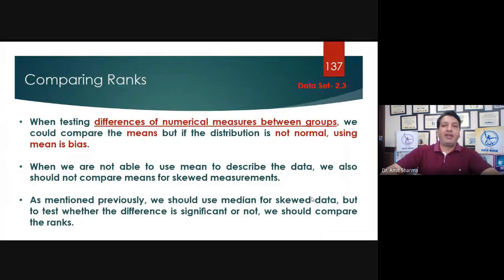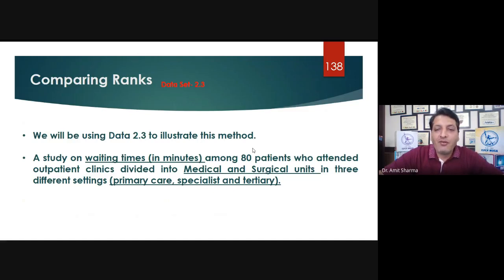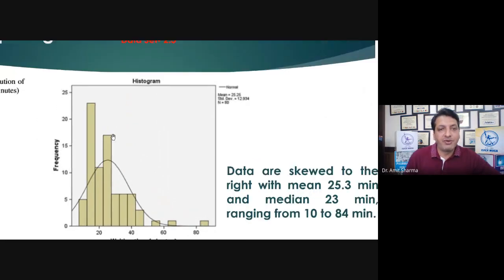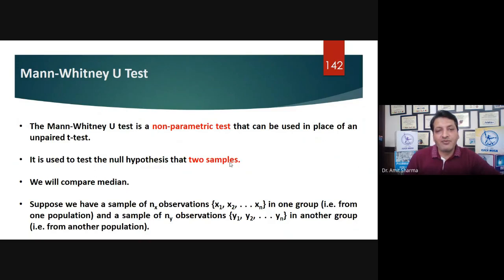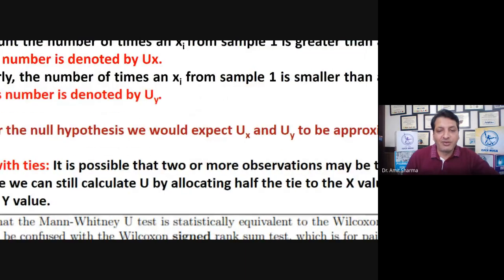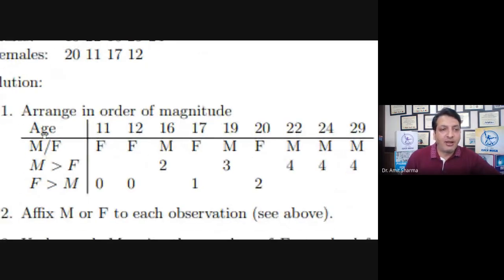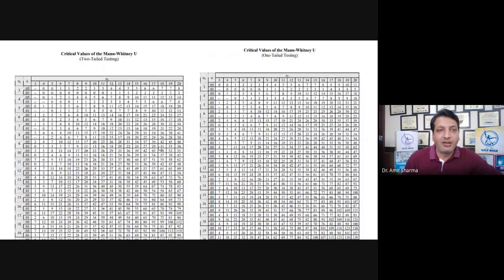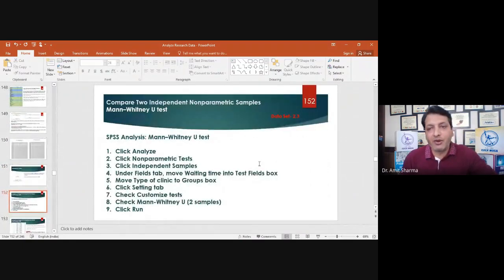SPSS Tutorial: How to apply Mann Whitney U Test (Wilcoxon Rank Sum Test)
How To Perform the Mann-Whitney U Test (By Hand)
Learn how to perform the Mann-Whitney U Test by hand when you need to test for significant differences between the two groups and data is not normally distributed.

Descriptive and Analytical Statistics
Variables used in Research
Test for Normality Distribution

Demonstration of SPSS
How to make a sheet in SPSS
Concept of causal inference
Inferential statistics
How to choose the appropriate statistical test for Research

Day 3
Topics: Independent t-test, ANOVA- One way